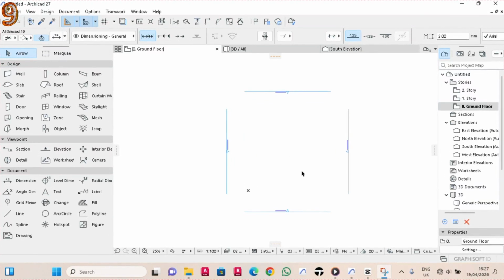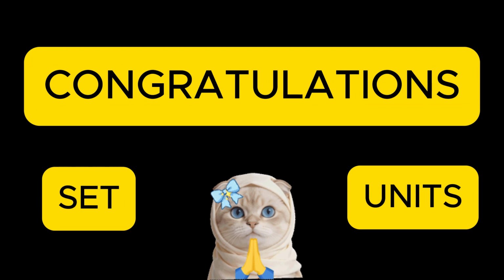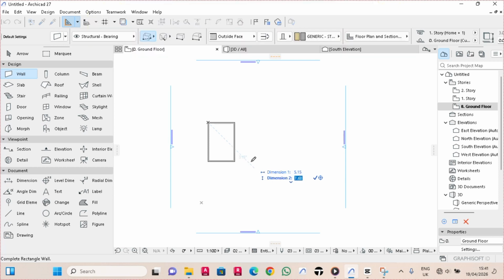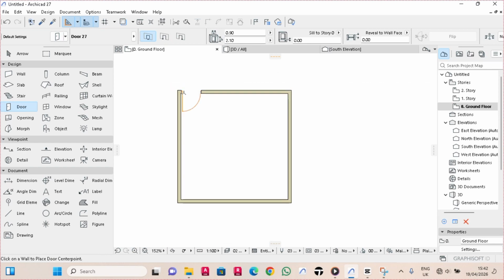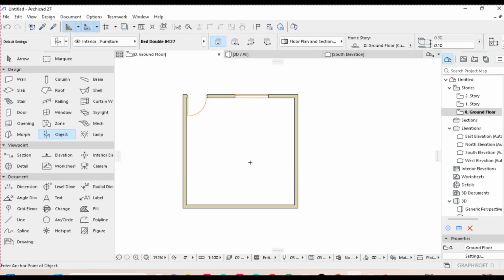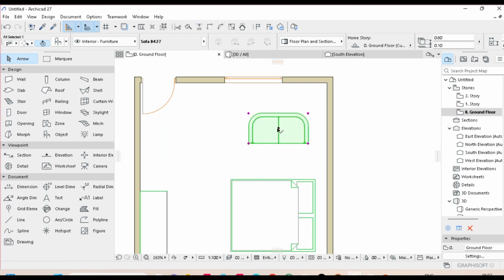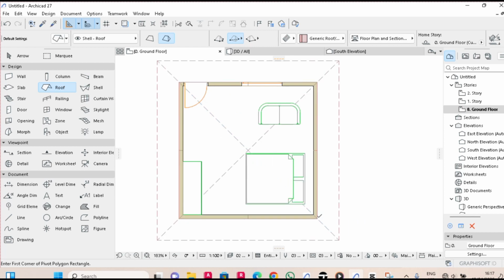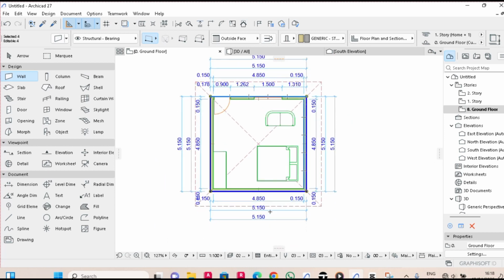How to Draw Professional Floor Plans in ArchiCAD: Complete Beginner’s Guide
```text
Stop feeling overwhelmed by ArchiCAD! Drawing your first professional floor plan should be the best part of your design process. In this ArchiCAD tutorial for beginners, I show you the exact professional workflow to create clean, accurate, and scalable architectural floor plans from scratch.

Whether you are a student, a civil engineer, or a hobbyist, this No Step Skipped guide gives you the confidence to master architecture design software and build a stunning 3D house model.

Master ArchiCAD today! In this video, we cover:
How to Start an ArchiCAD Project
Essential Project Setup (Units & Scale)
Professional Wall Tool Mastery
Strategic Door & Window Placement
Layout Logic & Room Organization
From 2D Floor Plan to 3D Model

Why this guide is different:
We don’t just draw lines; we learn the professional logic of building design. You'll see how to systematically build exterior walls and interior partitions so your 2D plans are perfectly optimized for 3D modeling.

Join the GI BlueprintX Community:
What is your biggest challenge when starting a new project? Is it wall settings, layers, or just knowing where to start? Comment BEGINNER or PRO below to let me know your level!